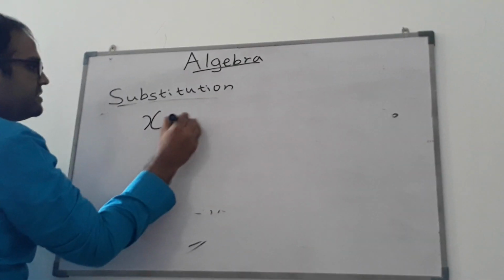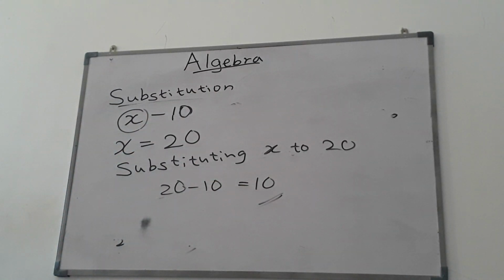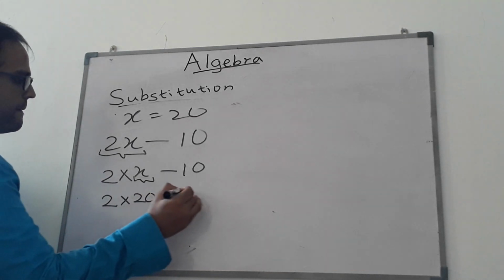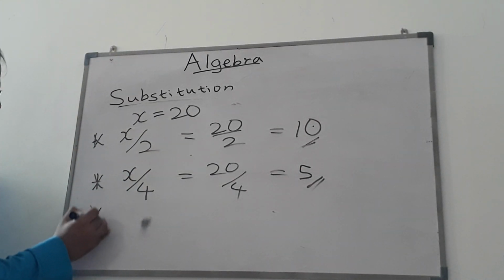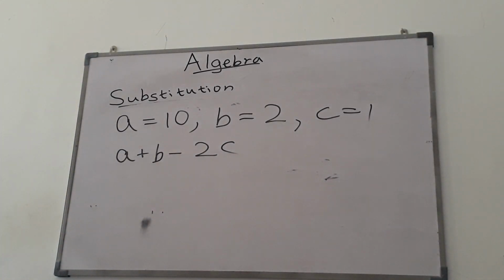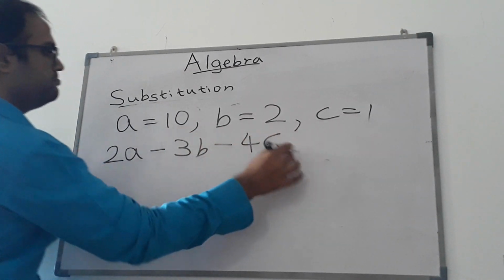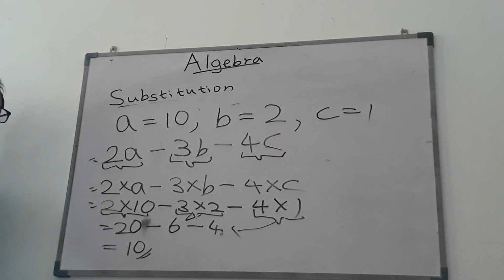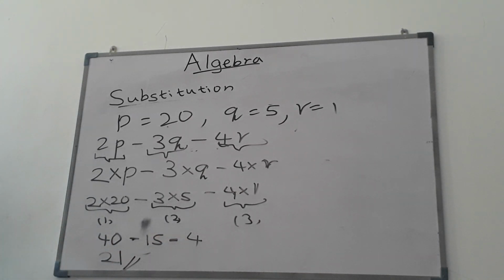Substitution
substituting values to unknown terms been explained in here.